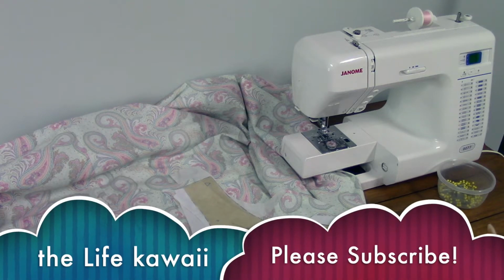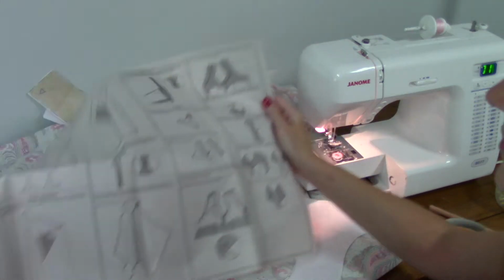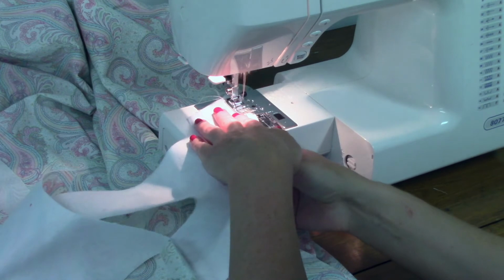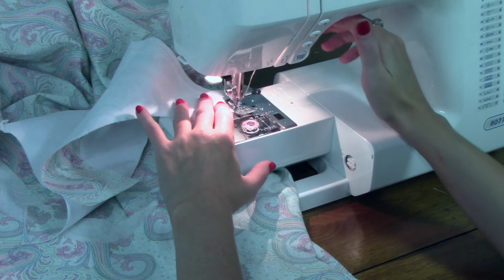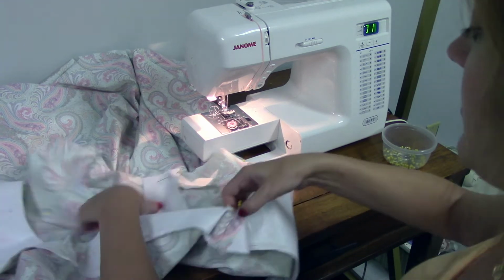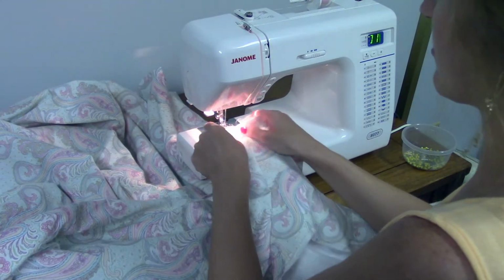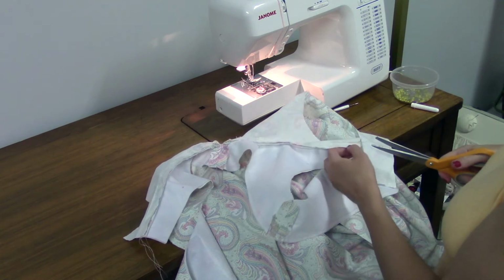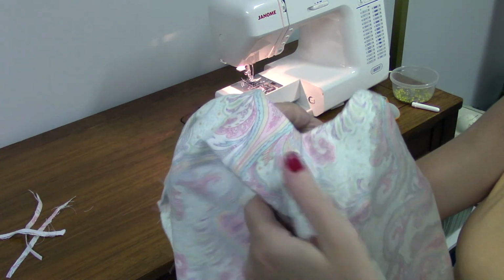McCalls 7402 Harem Jumpsuit Sew Along Part 4 - the Life kawaii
Making a pattern request
I do take pattern requests, though whether or not I'm able to do them depends on some other factors. If I'm able to find the pattern you want sewn, and it's within my price range, I'm happy to create a sew along just for you. If I had my way, the whole world would learn to sew and love it. My personal goal, is to have anyone who visits my sewing blog or channel, to feel that they too are capable of learning to sew. If you want a sew along tutorial created for a project, you can also just send me a copy of the pattern to work from. I also love sewing evening gown, sewing dresses of all shapes and styles, and ballgowns. Please remember though that fabric for these projects is quite costly. If you request a long gown, I'll need to look in my fabric stash to access whether the cost makes sense for me personally. If I have the fabric on hand(often I do!), it's no problem to create a pattern sew along project just for you.